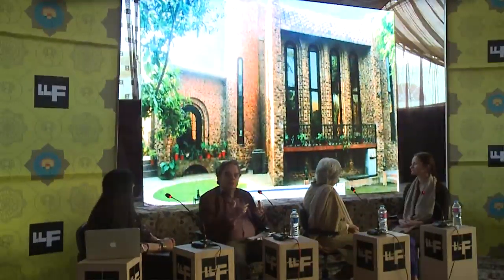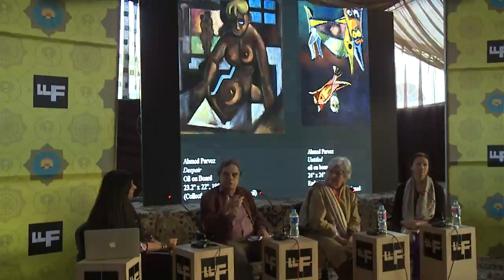Naya Daur, Shakir Ali, and the Lahore Art Circle (LLF 2017)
Samina Iqbal, Nayyar Ali Dada, and Salima Hashmi; moderated by Simone Willie